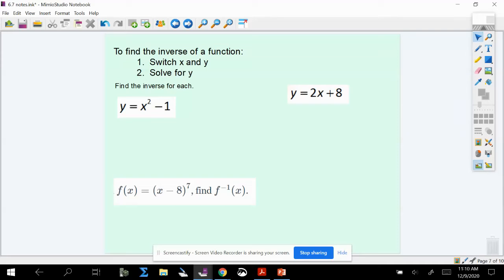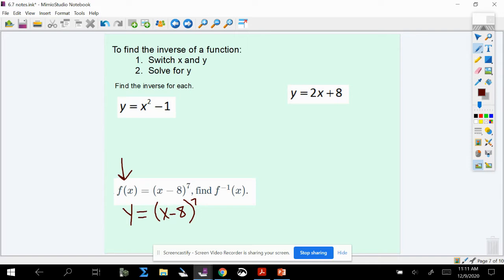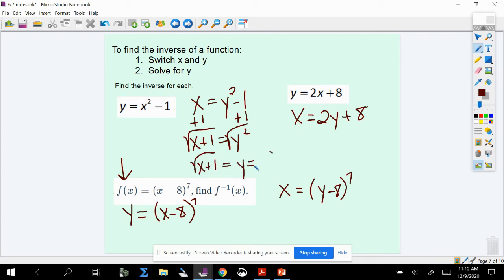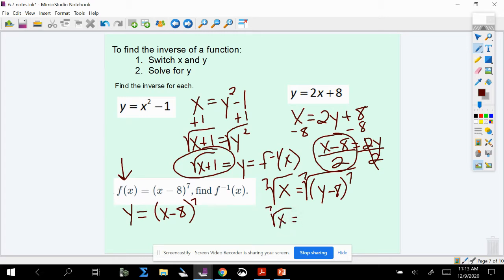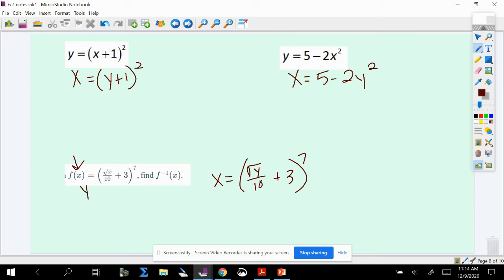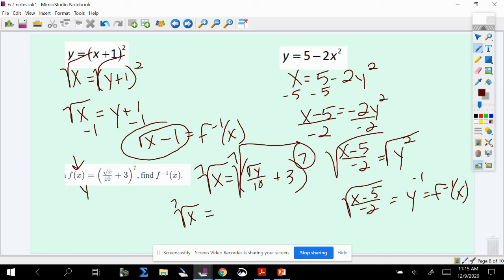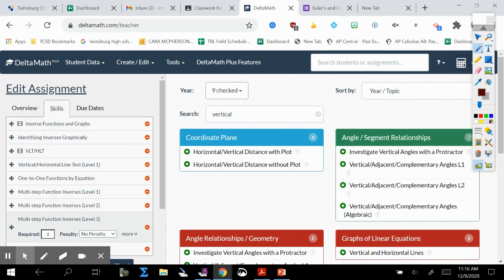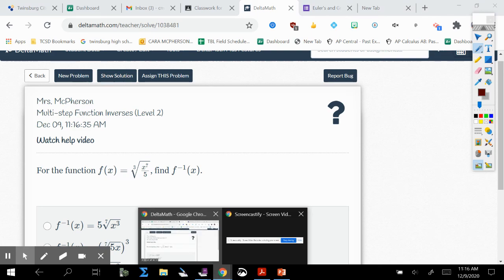Finding Inverse Equations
Given a function equation, find the inverse equation.